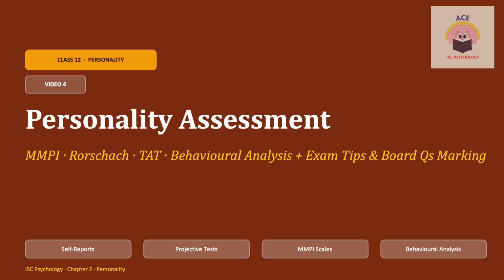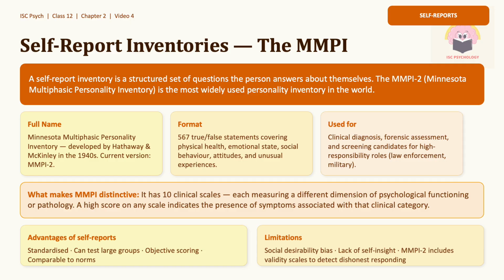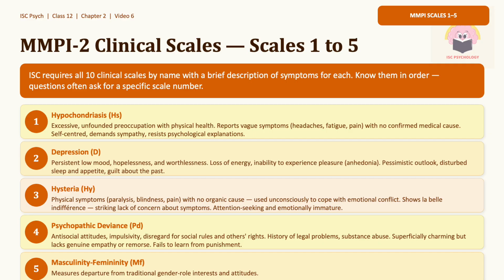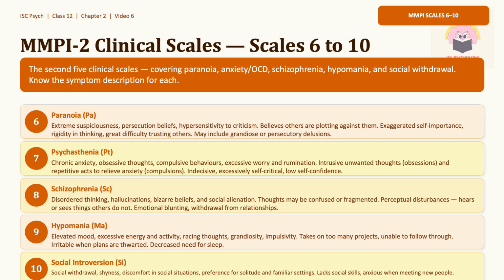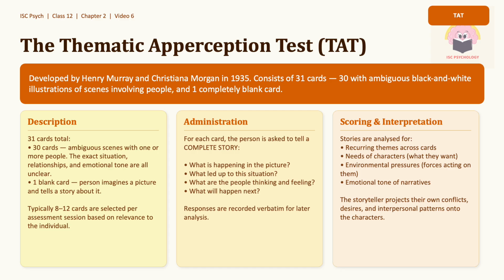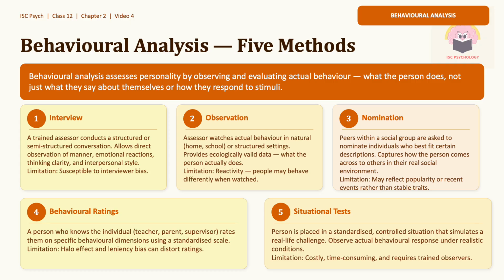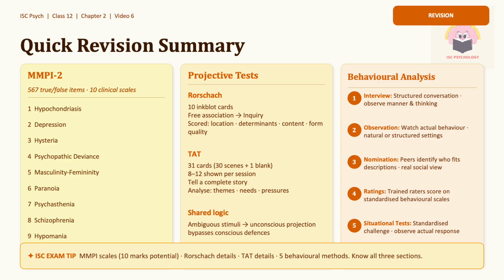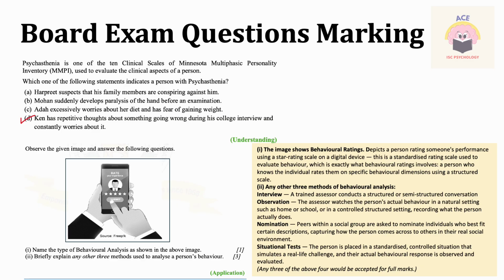ISC Class 12 Psychology: Personality Tests | MMPI, Rorschach, TAT| Board Questions & Marking Pattern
Final video from ISC Class 12 Personality chapter with one of the most important exam topics—Personality Testing.

This video covers:
✅ Personality testing and its purpose
✅ MMPI (Minnesota Multiphasic Personality Inventory) explained
✅ Rorschach Inkblot Test
✅ Thematic Apperception Test (TAT)
✅ Behavioural Analysis tests
✅ Board-style questions and marking pattern discussion
✅ Common mistakes students make in the exam

Includes discussion of selected board questions to help you recognise question patterns, understand what examiners expect, and write stronger answers with confidence.